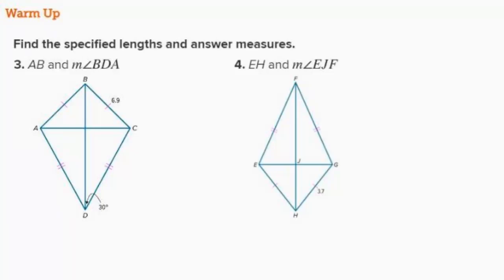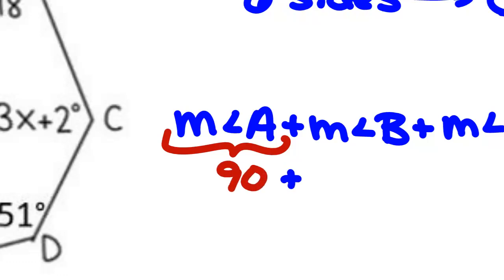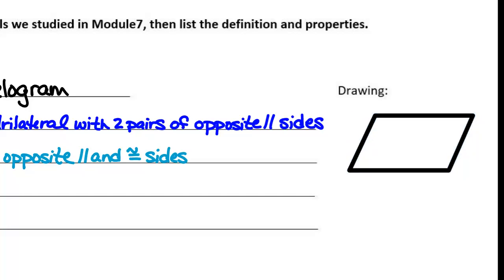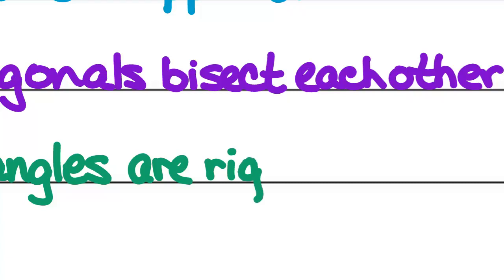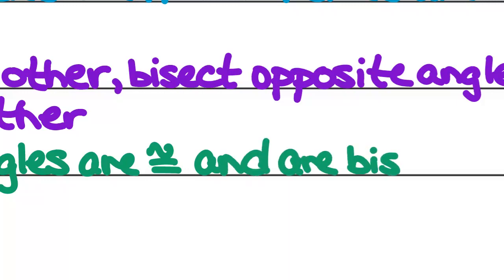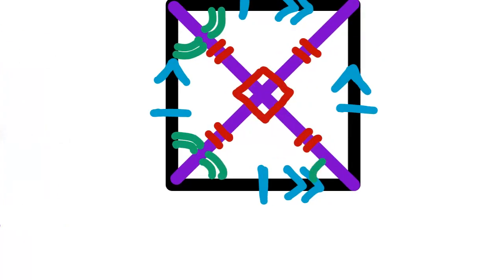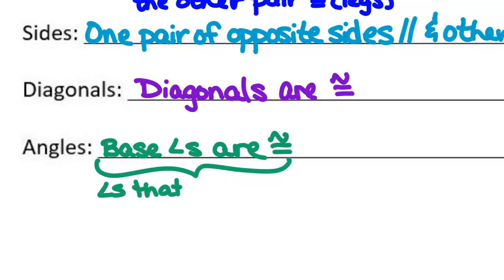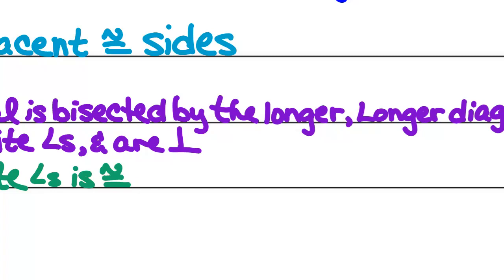Geometry Tuesday 3-5 (Period 4) Review for Module 7 Test (Day 2)